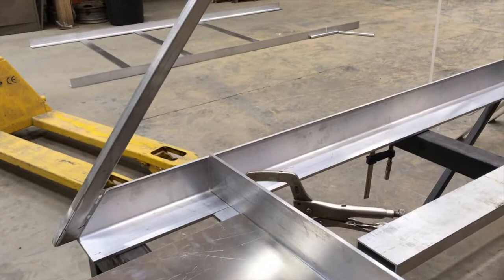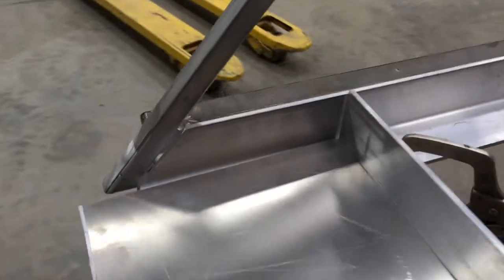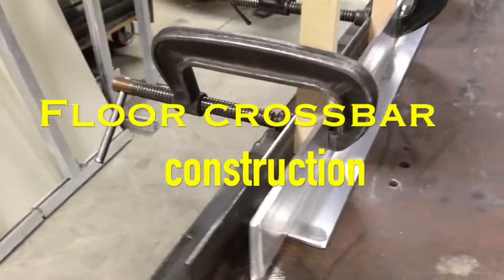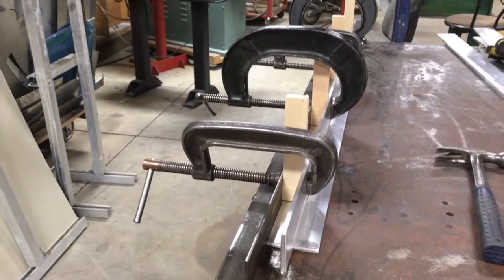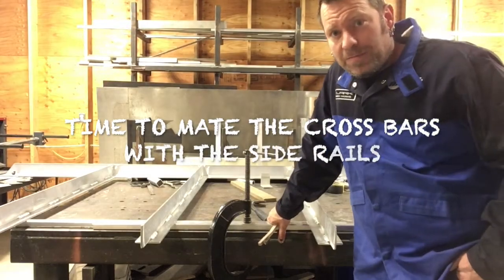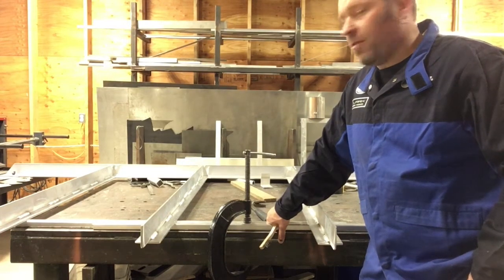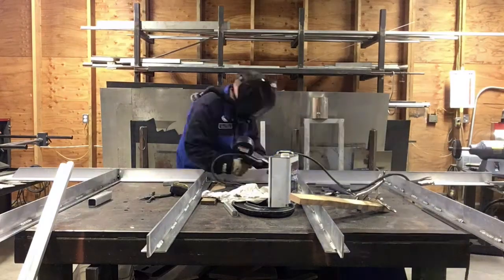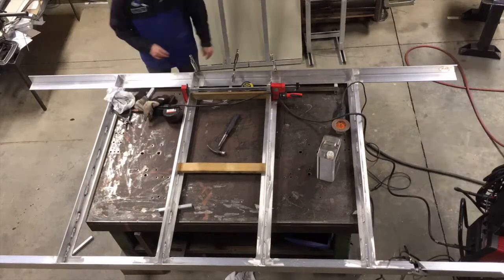Skeleton Base Frame Part One All aluminum teardrop trailer build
Skeleton Base Frame     Part One
All aluminum teardrop trailer build.
Built by Clark Design Works